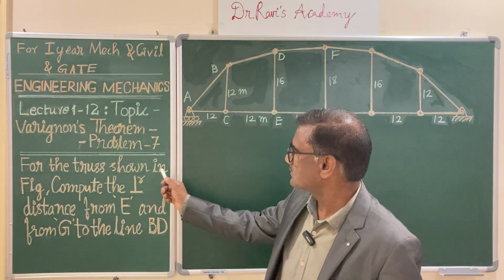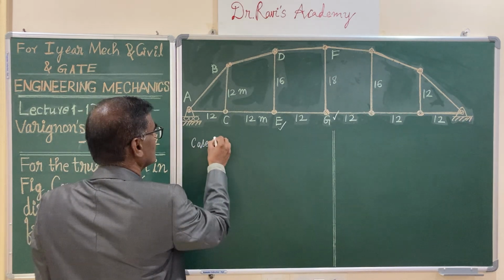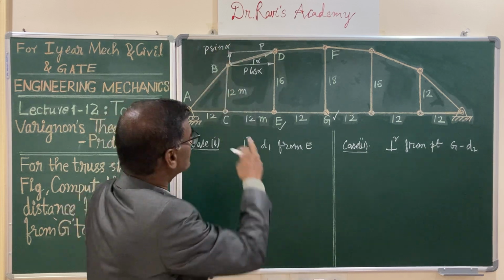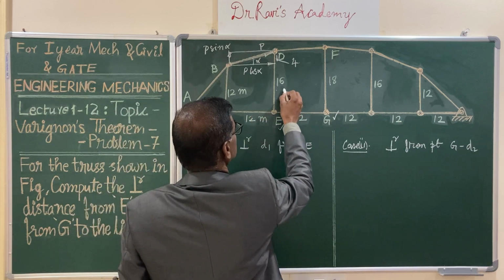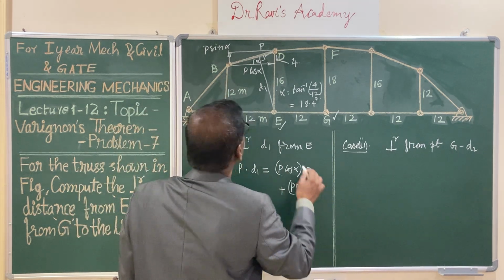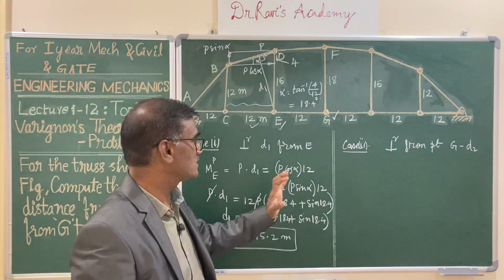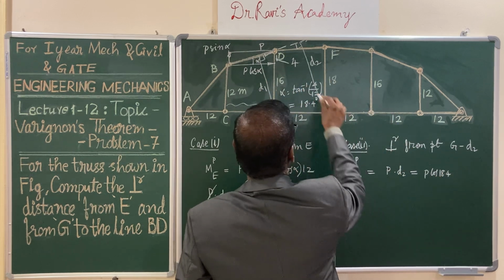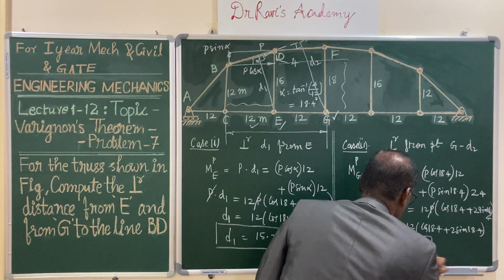Engineering Mechanics_Varignon's Theorem-Lecture 1-12